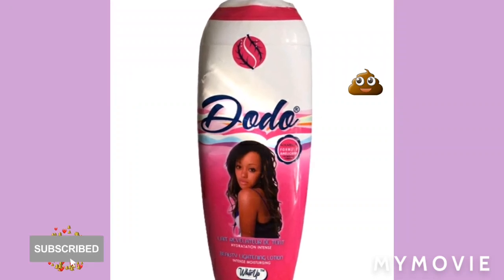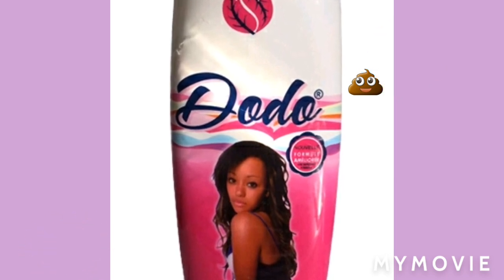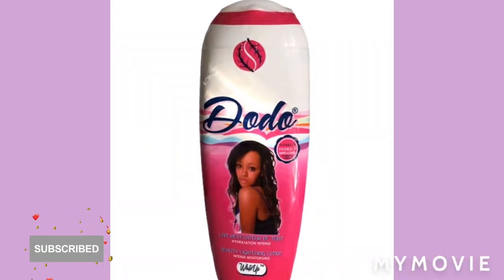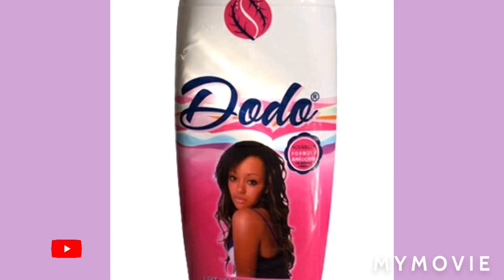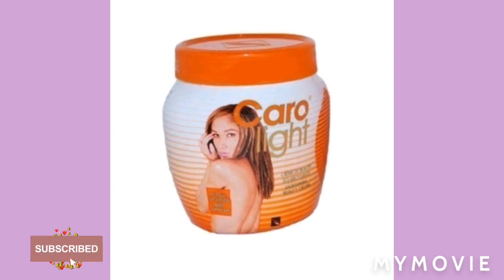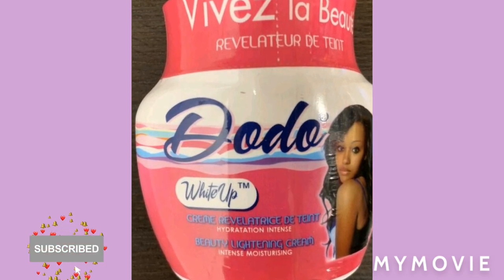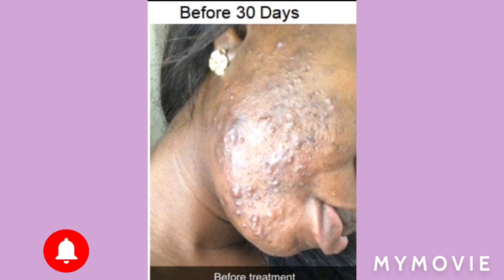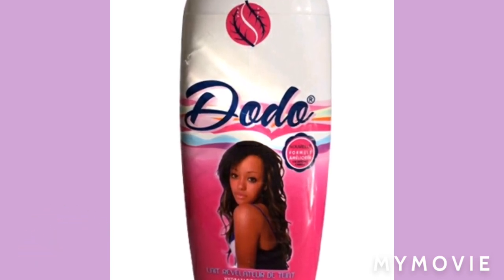Dodo Lightening lotion and caro light- Full Face Bleaching Mix Cream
Spice It UP Extreme Dodo Lightening  lotion and caro light- Full Face Bleaching Mix Cream.

Learn how to mix cream today .

DO WANNA EARN SOME EXTRA CASH BEEN YOU OWN BOSS AS ME HOW

Time Stamp
Start 0:00
Ends 1:59